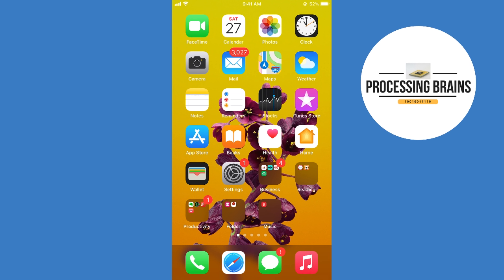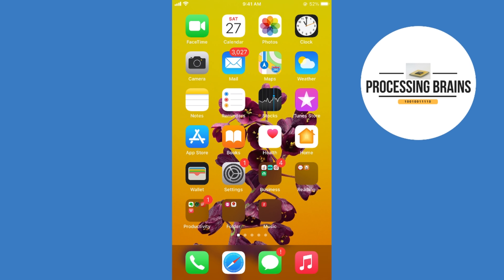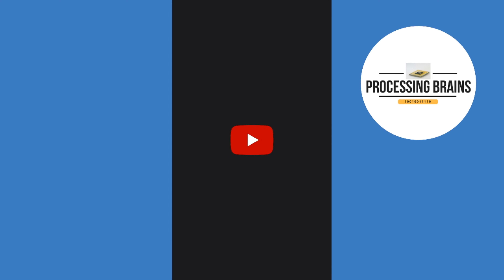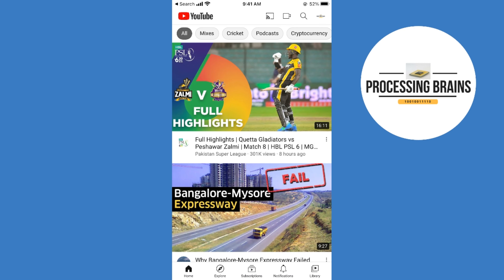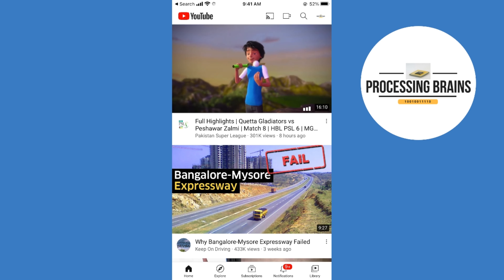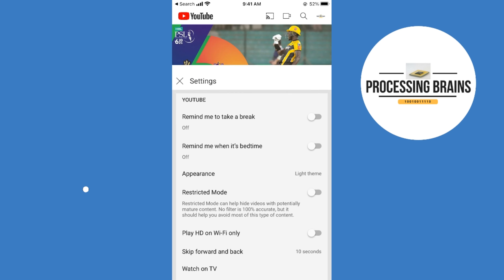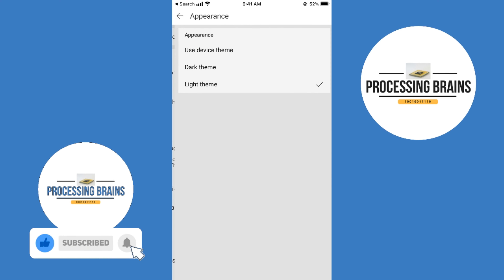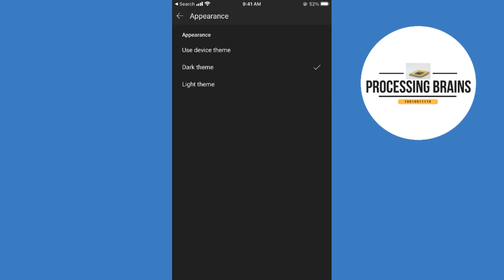How to Enable Dark Mode on YouTube iPhone (2021)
Learn How to Enable Dark Mode on YouTube iPhone. Simply follow this tutorial to turn on dark mode on youtube.

0:00 Intro
0:04 How to Enable Dark Mode on YouTube iPhone